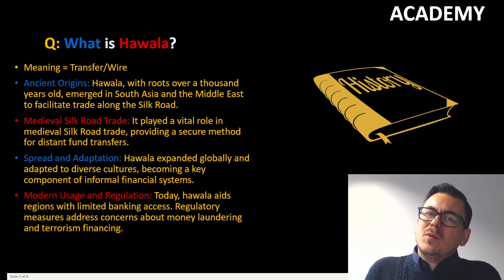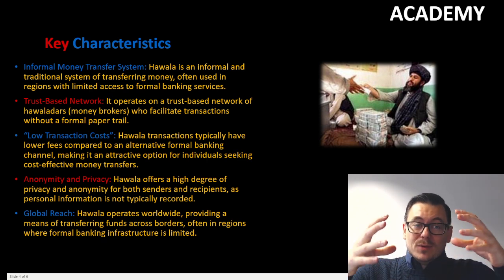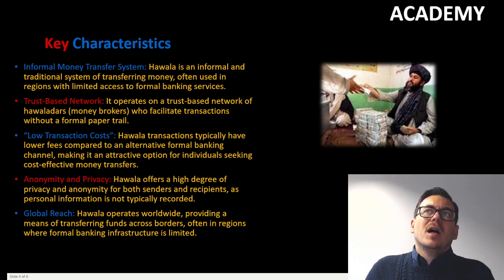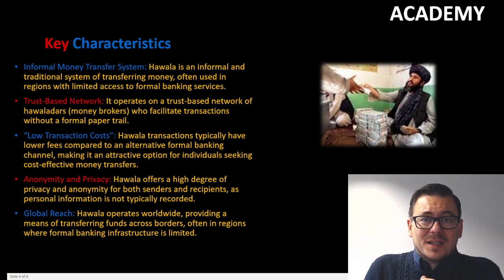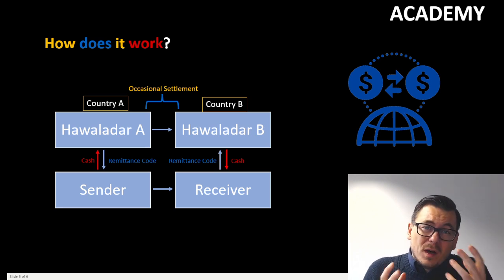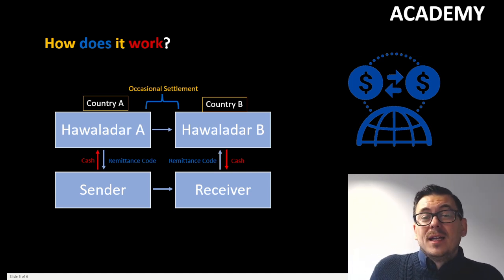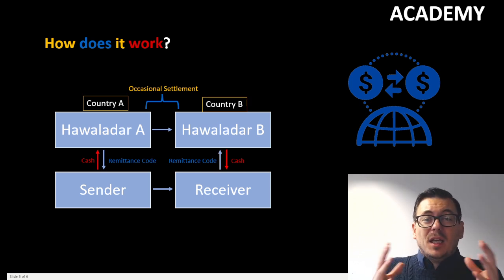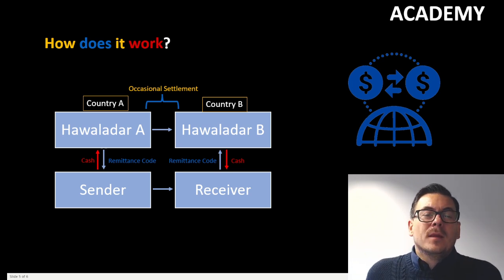What is Hawala?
What is the Hawala system? Howw does it work? and why use it in modern times? These are the questions for this video.

Content:
The historical background
Key Characteristics of Hawala
How does Hawala work?

Academic Compliance Academy by Kalle Johannes Rose